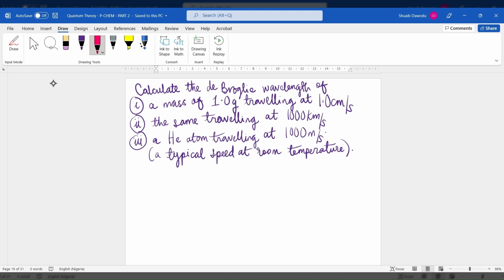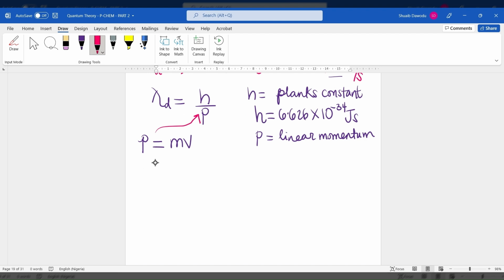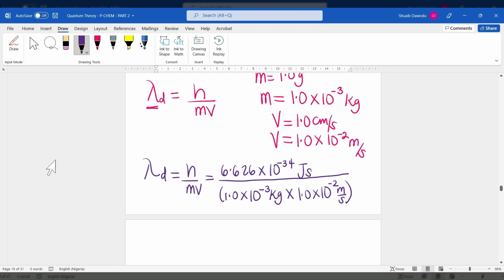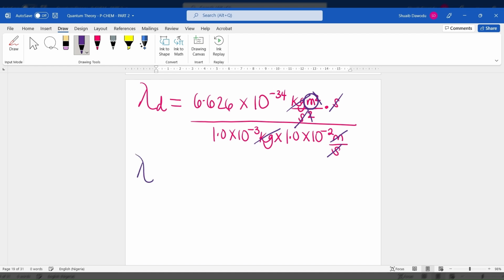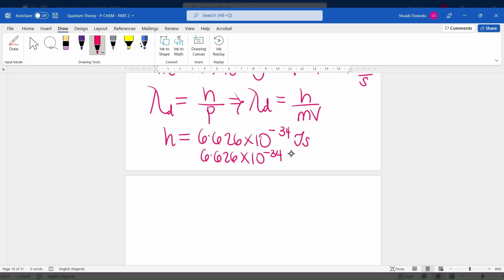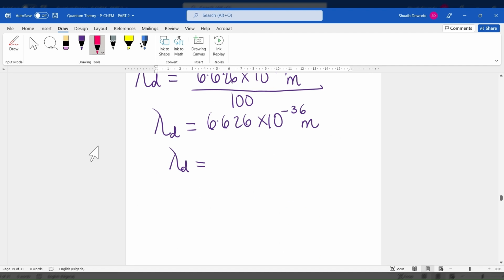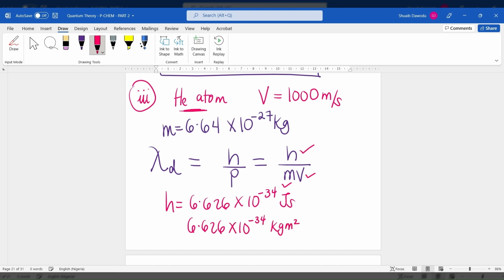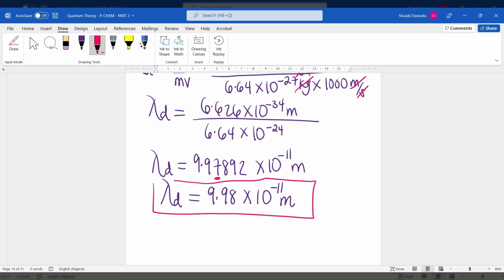How to Calculate the de Broglie Wavelength using Mass and Velocity | Physical Chemistry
Salam,
QUESTION: Calculate the de Broglie wavelength of
(i) a mass of 1.0g travelling at 1.0cm/s
(ii) the same travelling at 100km/s
(iii) a He atom travelling at 1000m/s
(a typical speed at room temperature)